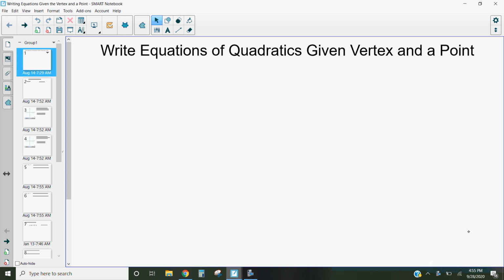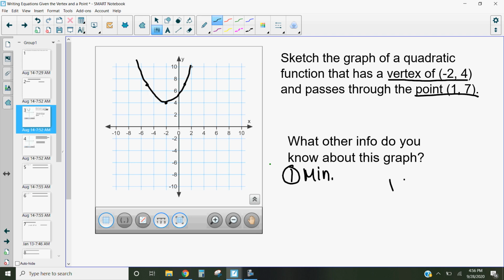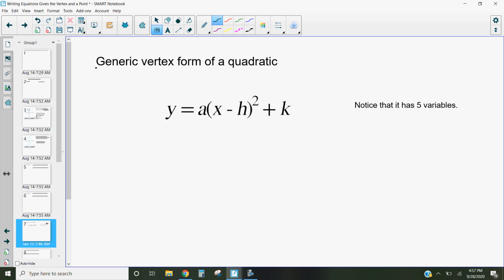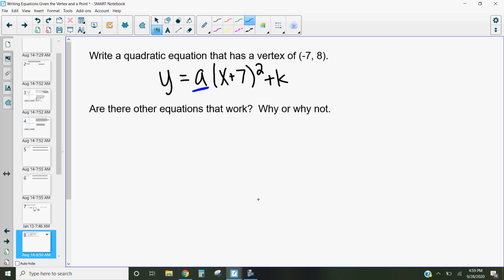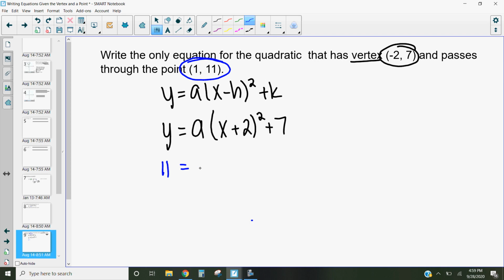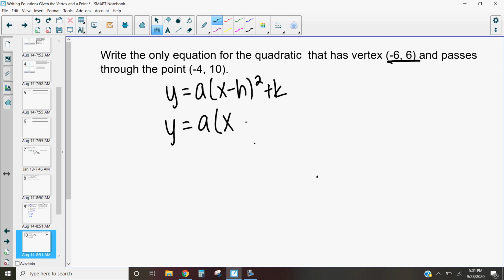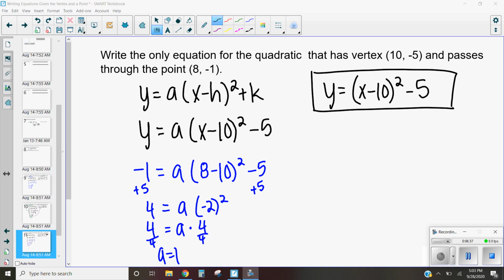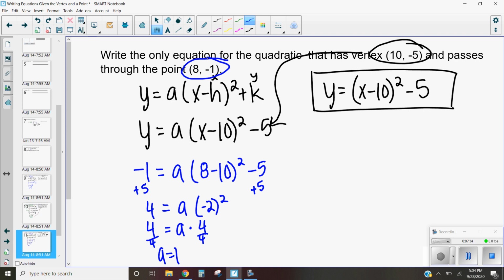3.5 Writing Equations Given a Vertex and a Point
This video discusses how when given a vertex and a point, we can use vertex form to write a quadratic equation.